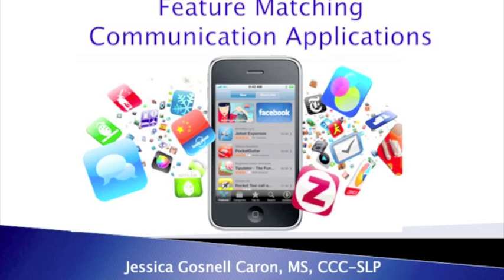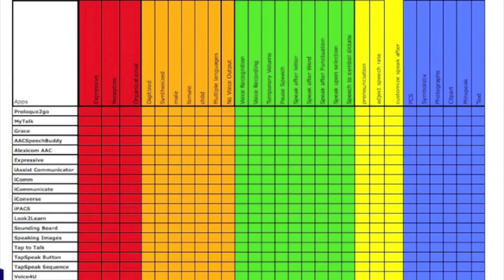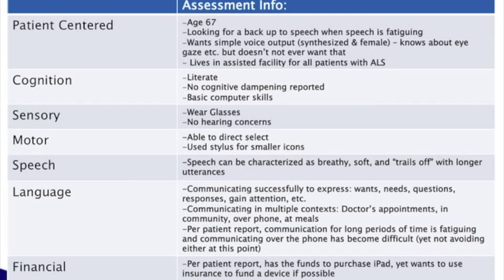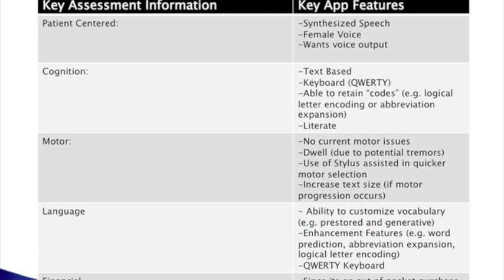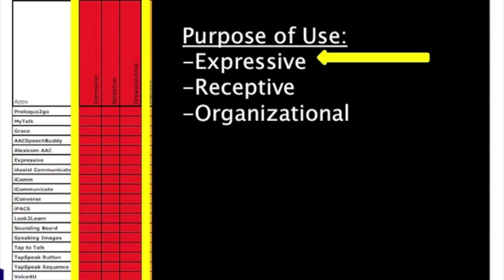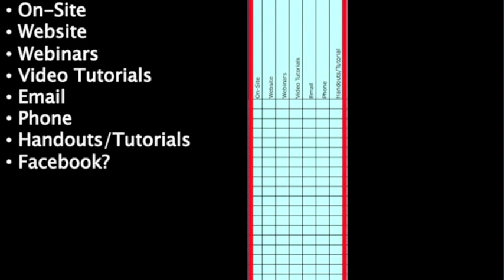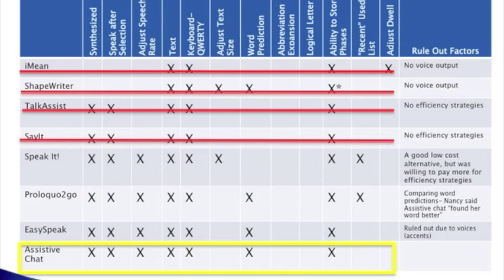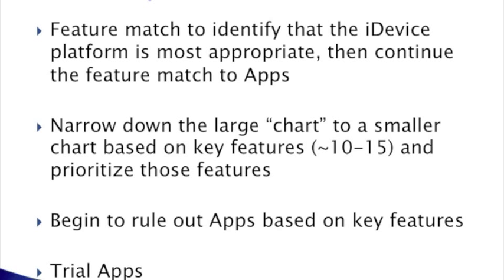Clinical Feature Match and iDevice platform.mov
Clinical Feature Matching in Augmentative Communication and iDevice platforms:  A Case Study by Jessica Gosnell Caron, CCC-SLP
Children's Hospital Boston